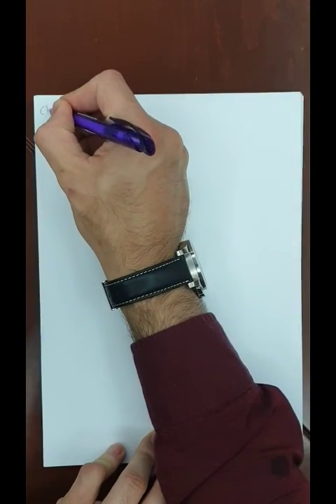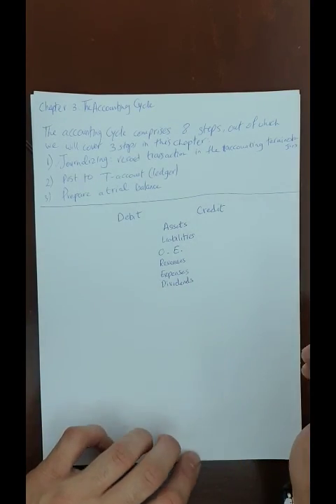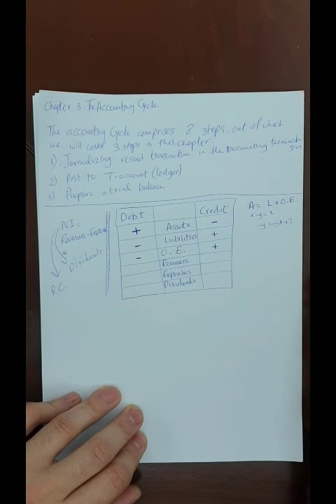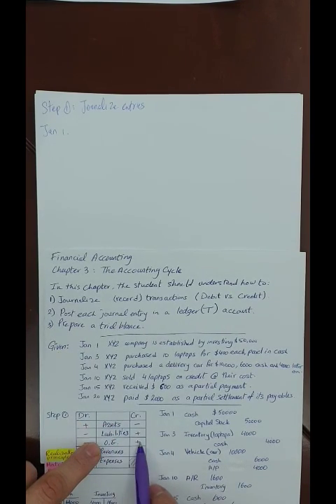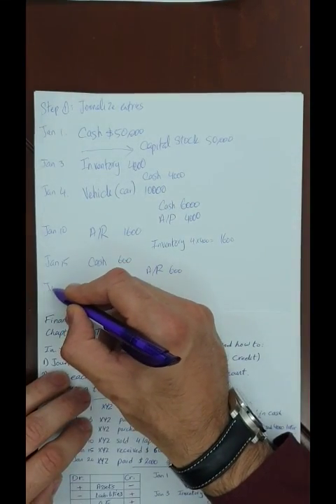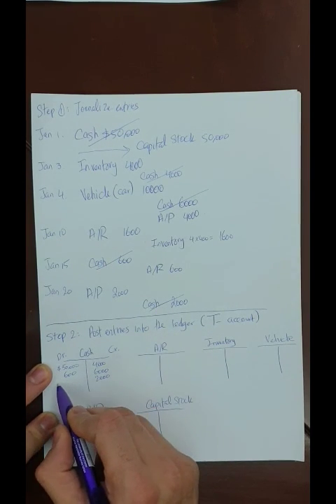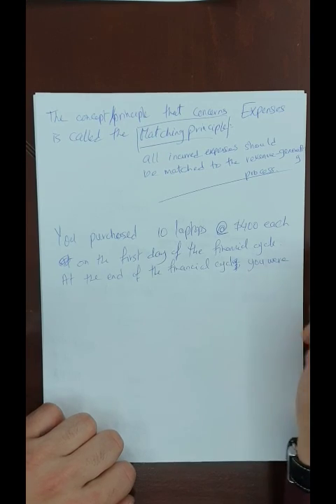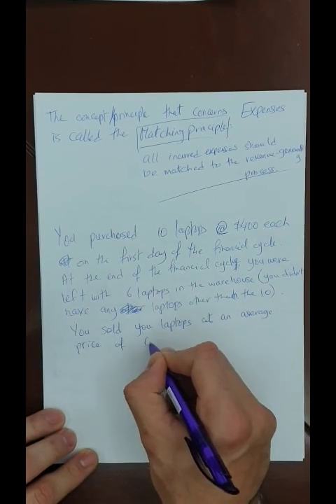Financial Accounting (Chapter 3): Capturing Economic Events